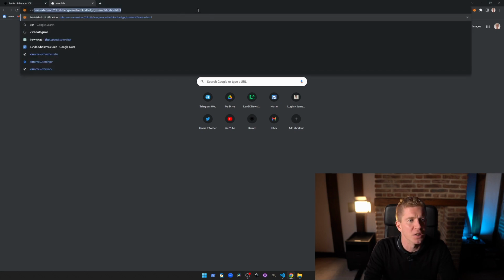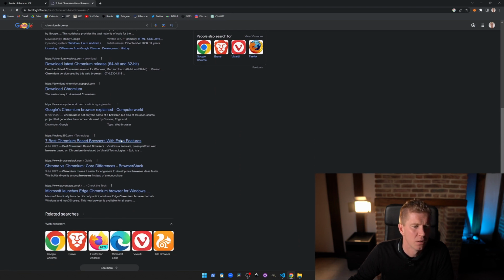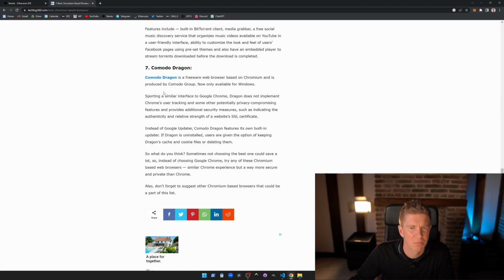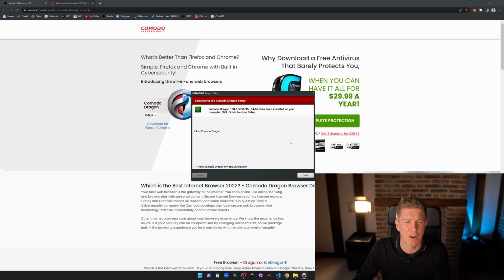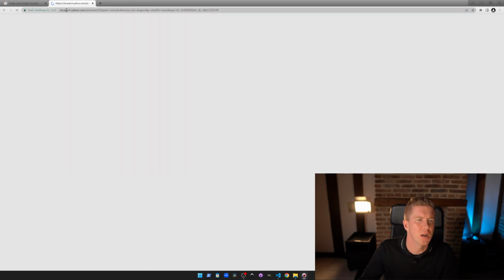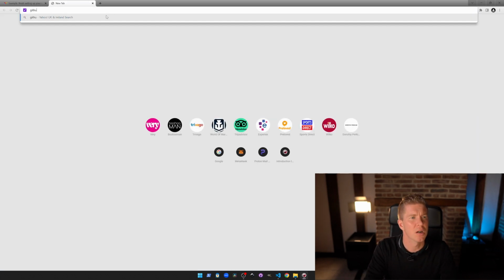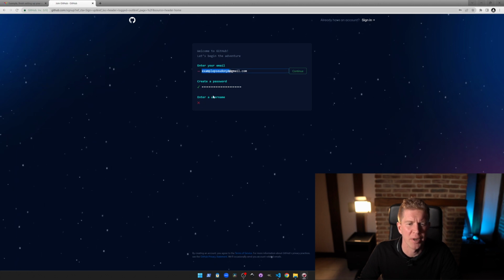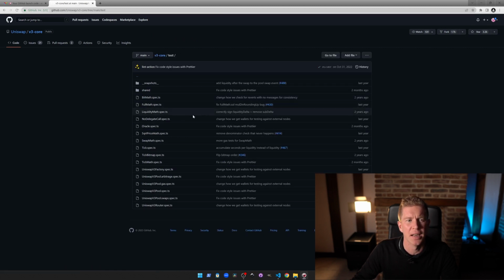Anonymous Developer Tutorial | Setting Up Anon Accounts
00:00 Anonymous Developer
00:35 Anonymous Browser
02:52 Setting Up Email
04:26 Create Github Profile
05:50 Creating Anon Twitter
06:27 Conclusion